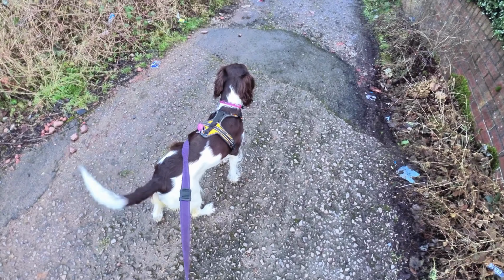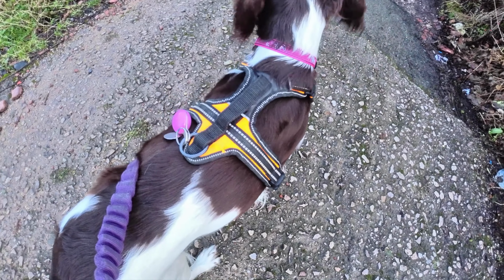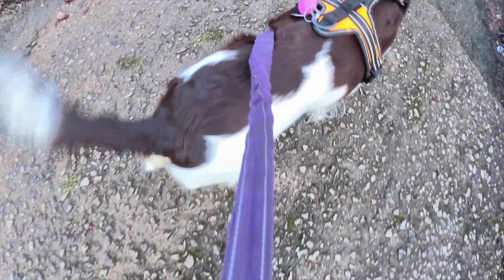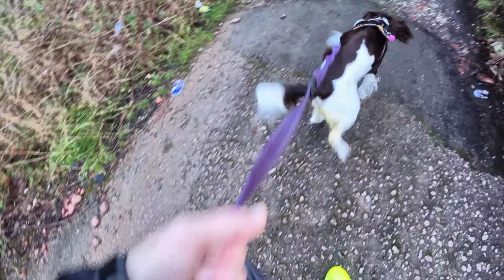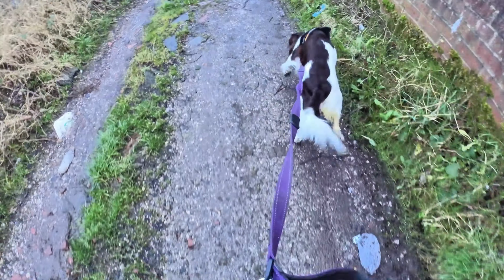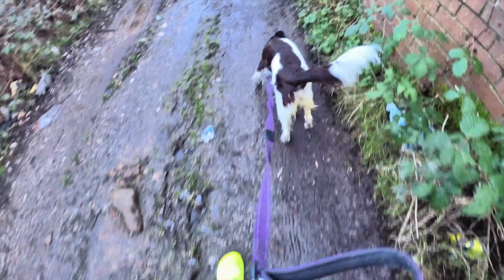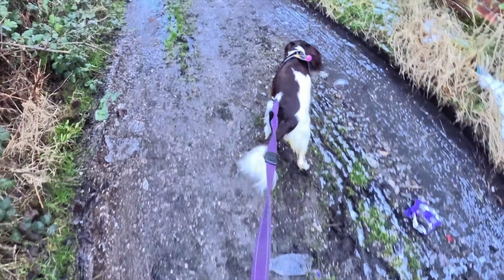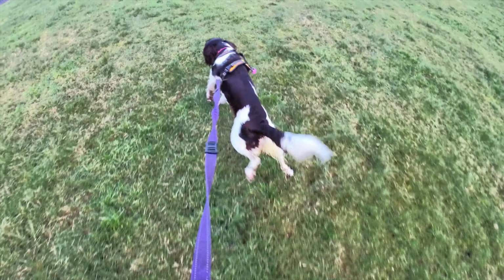English Springer Spaniel (18 month) WINTER MISSION : Feed Ducks @Boarshaw Clough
Hi - On Monday the 25th January 2021 myself & my English Springer Spaniel FLOW went a dog walk to feed the ducks & swan down at Boarshaw Clough & ive set myself a WINTER MISSION to keep on feeding them regular to help them through these cold months..This video is a vlog of our little adventure with a Dog Walk Photography slideshow at the end...
If your new to my content then please consider subscribing for more videos like this & as always if your already subbed then a big MASSIVE thanks for watching a glimpse of my day..

UPDATE* IN Sept 2019 Orionn my last dog died suddenly it broke my heart & left me ill with PTSD for the next 2 years - So its Sept 2021 & i wanted to celebrate the lives of my dogs ive been blessed to own & set up a DOG website called DOG PAKK to visit click this